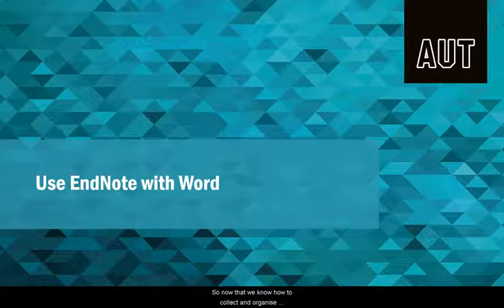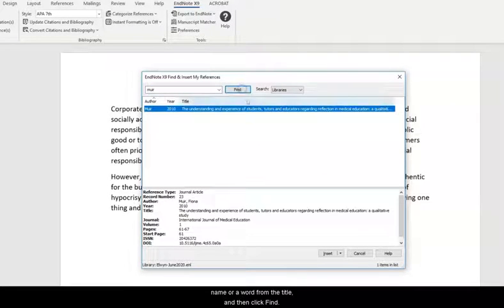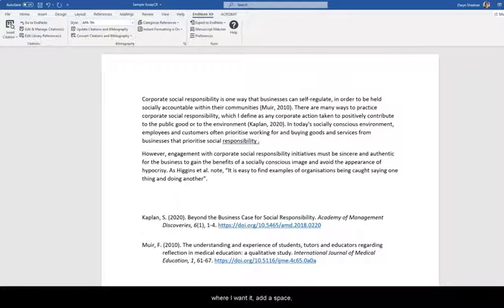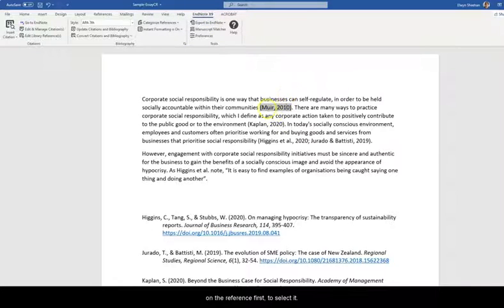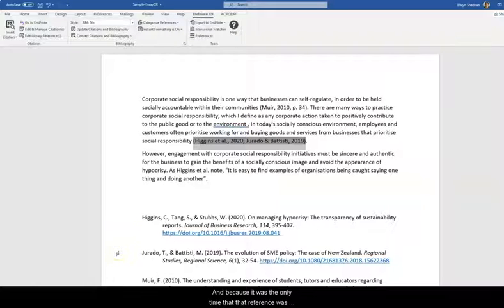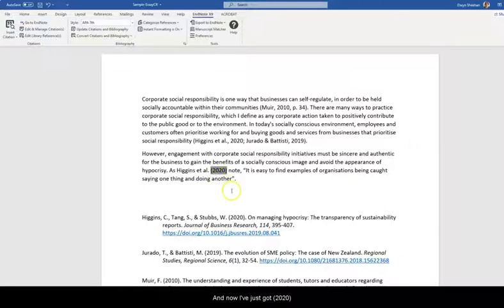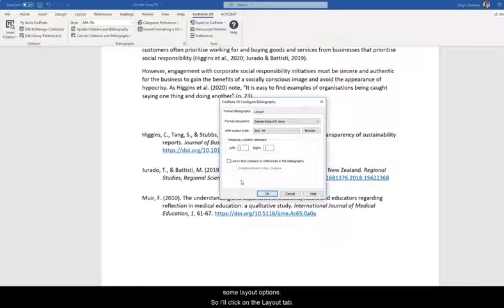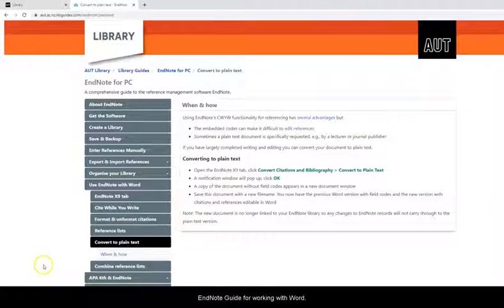7 EndNote X9 Use EndNote with Word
How to add and edit references from your EndNote X9 library into MS Word